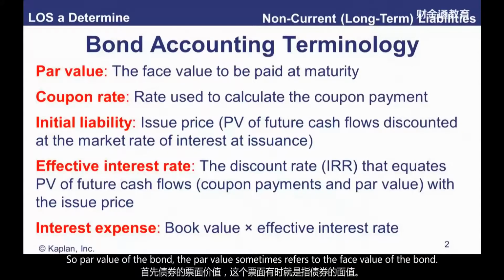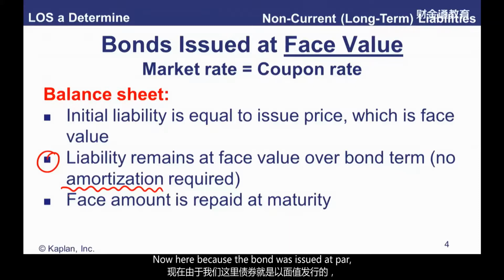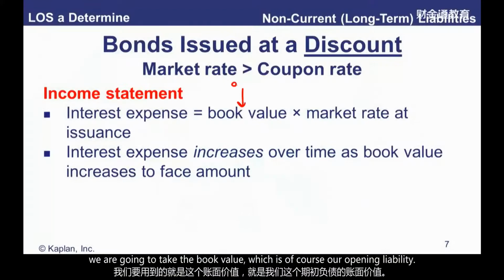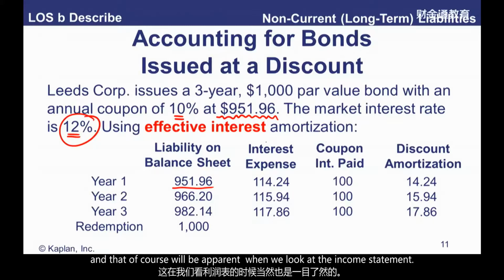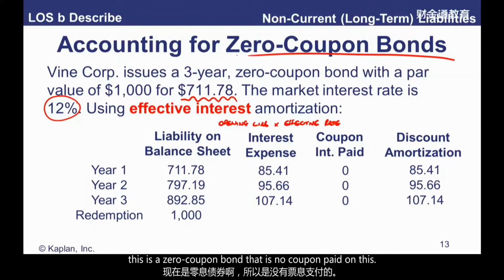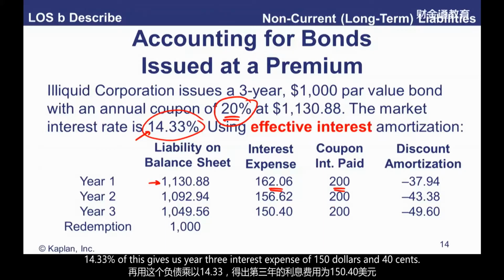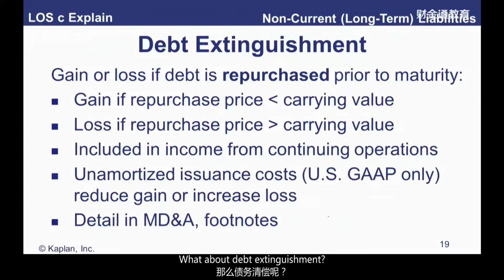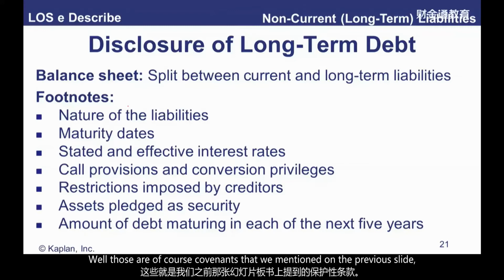41 [CFA 1] NonCurrent Liabilities I